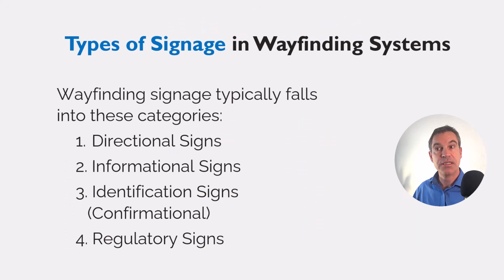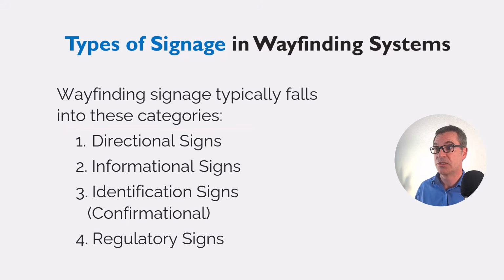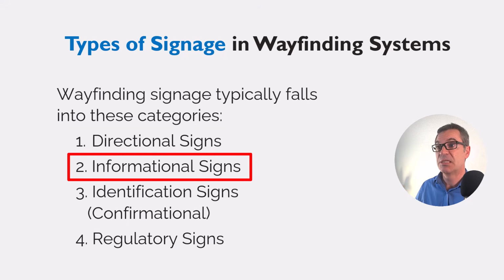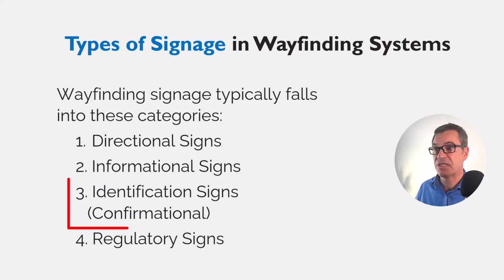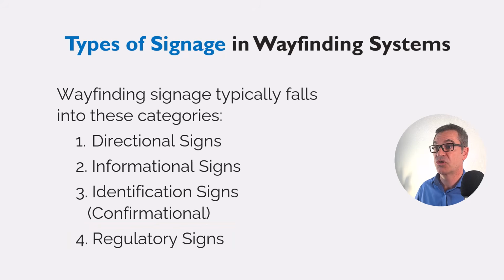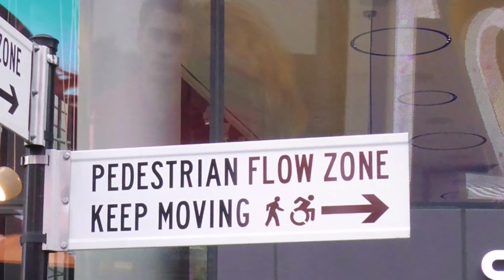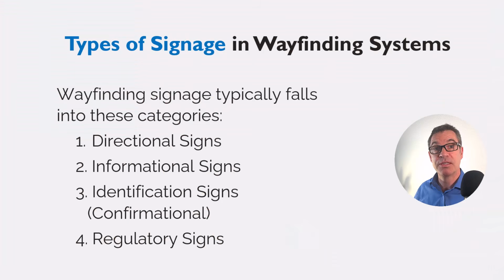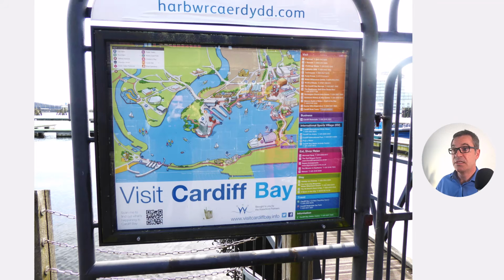4 Types of Wayfinding Signage: Directional, Informational, identification, and Regulatory Signage.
Wayfinding signage helps people navigate airports, hospitals, malls, cities, and more. In this video, we explore the four main types of wayfinding signs and how they guide users.

🔍 Here's what you'll learn:
✅ Directional signage – helping people find their way (01:42)
✅ Informational signage – providing useful details (02:33)
✅ Identification signage – marking key locations (04:03)
✅ Regulatory signage – ensuring rules and safety (04:45)

📍 Whether you're designing wayfinding systems for urban areas, buildings, or public spaces, this video will help you in your decision-making and planning, by explaining the types of signage and signs used in wayfinding and navigation.